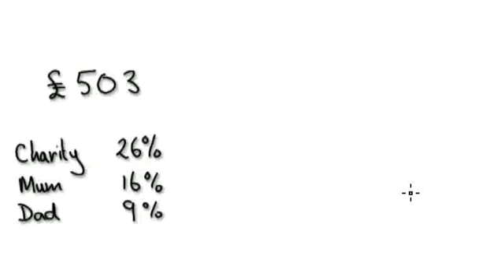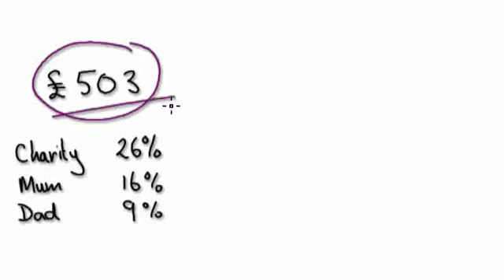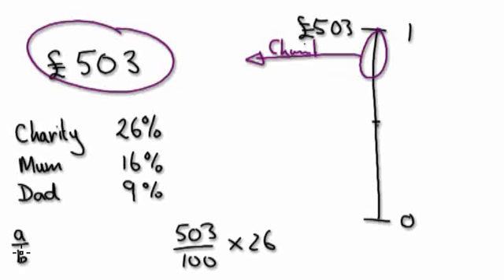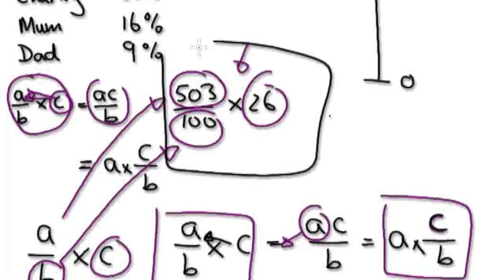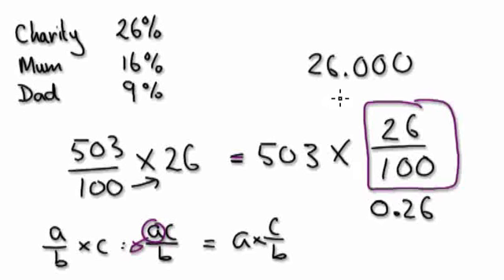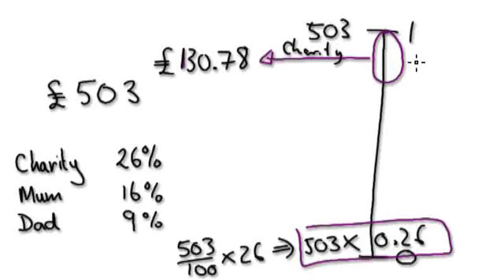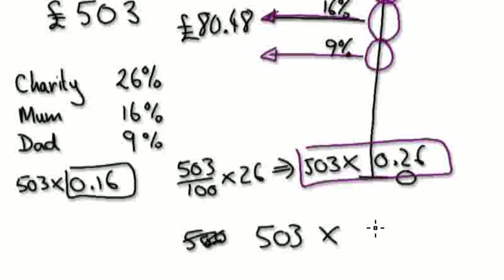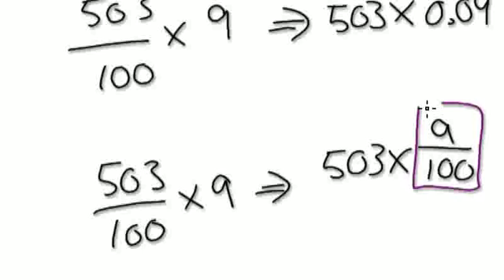Video 365 - Percentages Explained - Example 2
Percentages explained